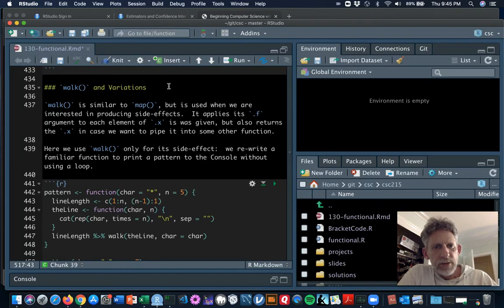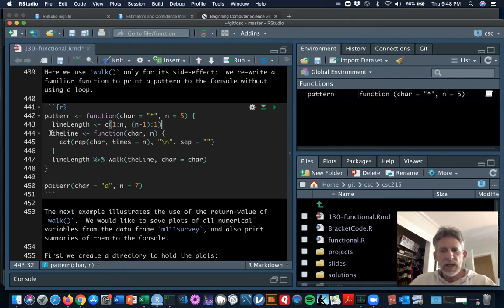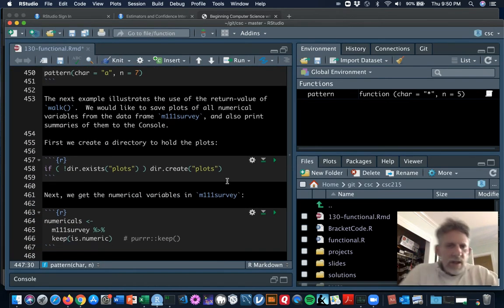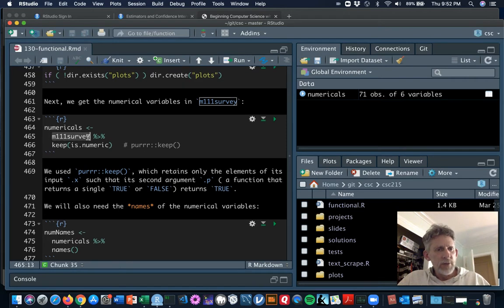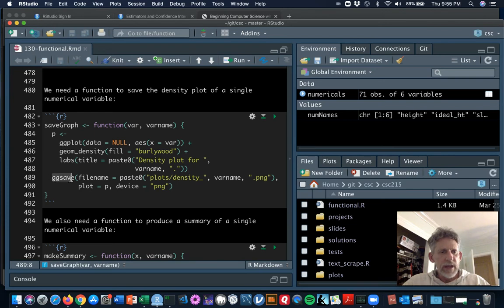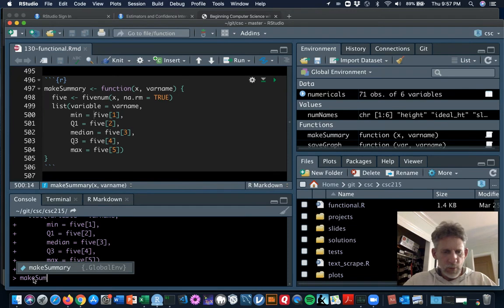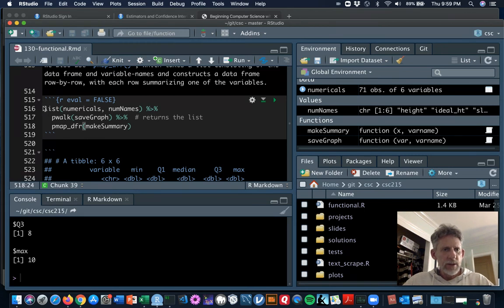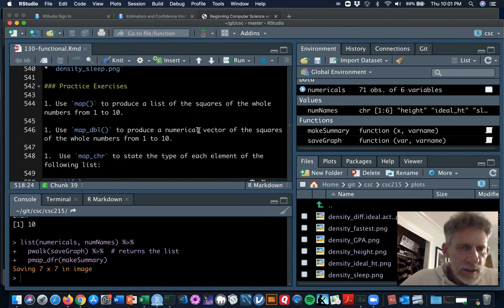Chapter 14: purrr higher-order functions (part 2)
Covers walk() and pwalk(); also a sneak preview of keep() and map_dfr().